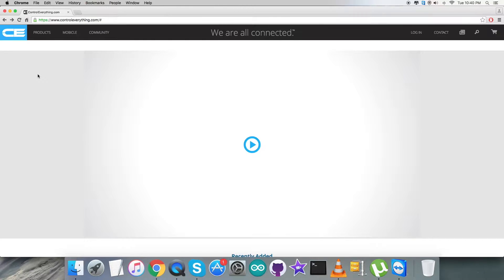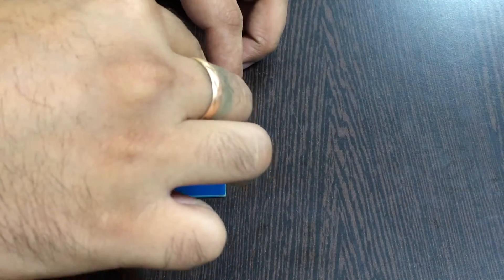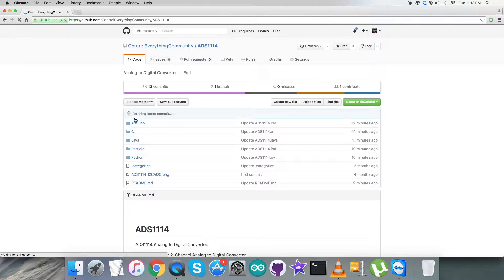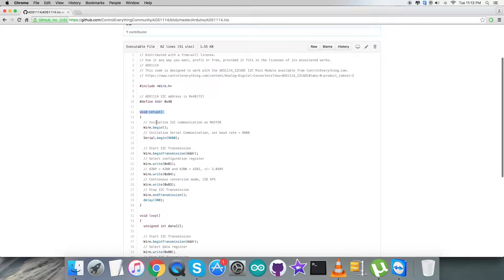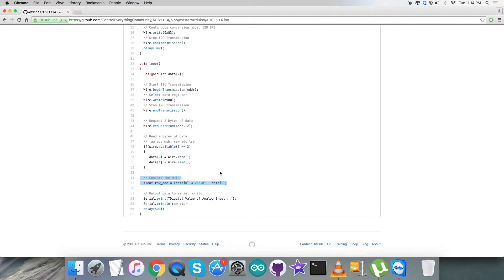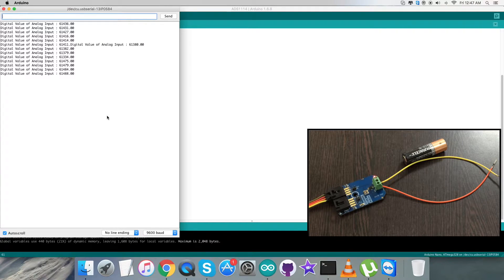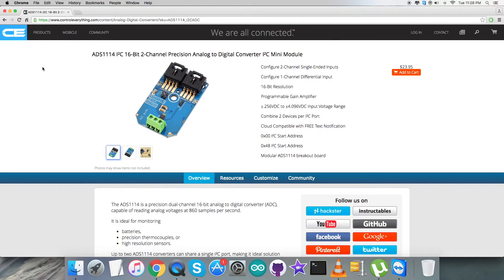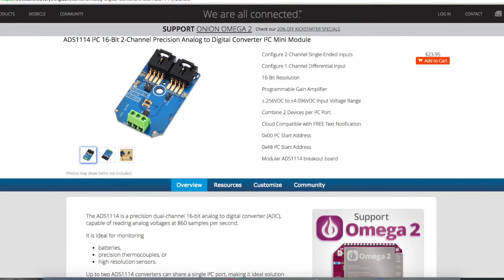Arduino Nano ADS1114 I2C Analog to Digital Converter Tutorial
ADS1114 I2C 16-Bit 2-Channel Precision Analog to Digital Converter I2C Mini Module. The ADS1114 is precision analog-to-digital converter (ADC) with 16 bits of resolution offered in an ultra-small, lead less QFN-10 package or an MSOP-10 package. The ADS1114 is designed with precision, power, and ease of implementation in mind. The ADS1114 feature an onboard reference and oscillator. Data are transferred via an I2C-compatible serial interface; four I2C slave addresses can be selected. The ADS1114 operate from a single power supply ranging from 2.0V to 5.5V.

Applications :- Portable Instrumentation, Consumer Goods, Battery Monitoring, Temperature Measurement & Factory Automation And Process Controls.